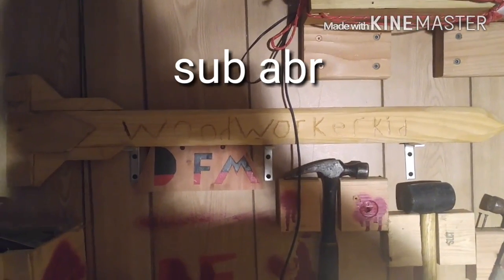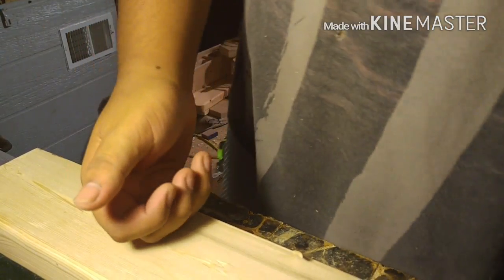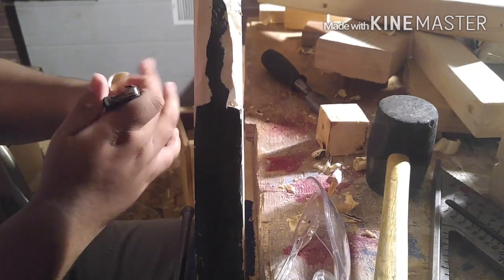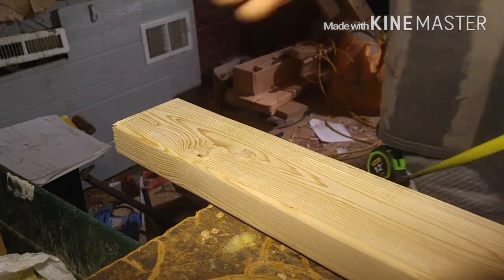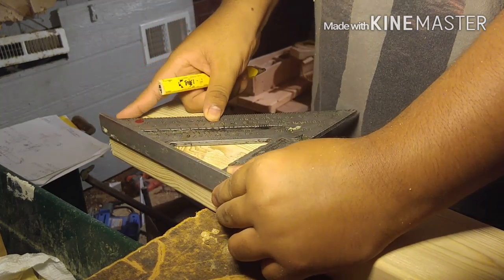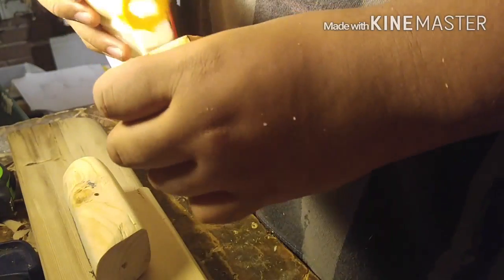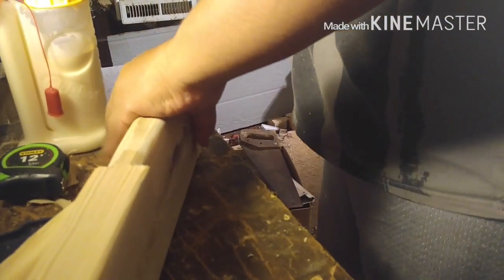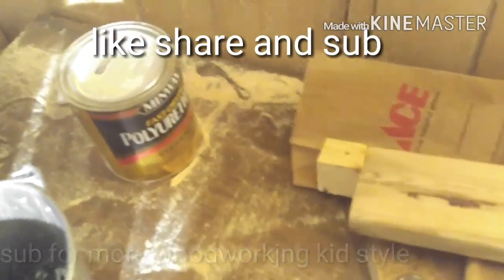How to make sub ABR (assault battle rifle)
Showing and teaching how I make a wooden gun that is easy and is good patience